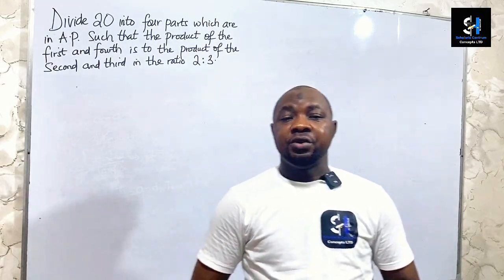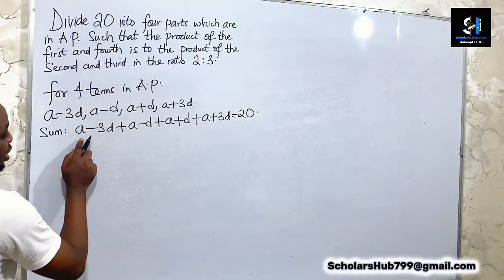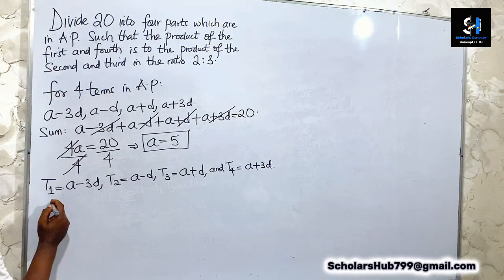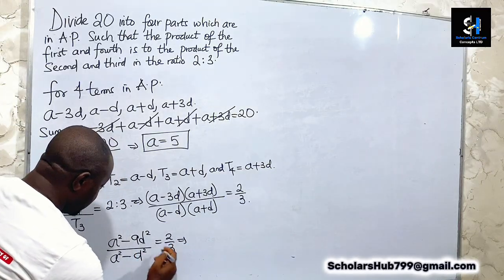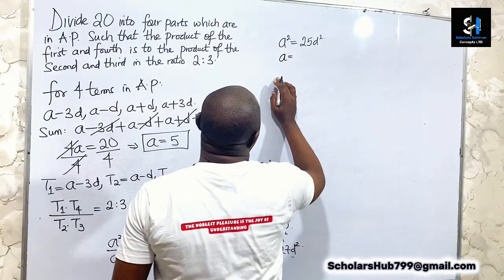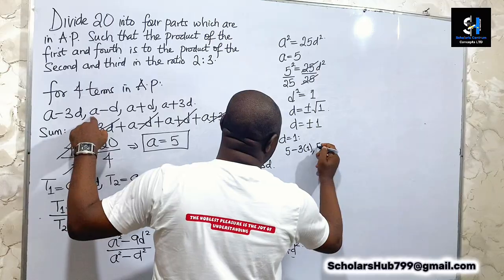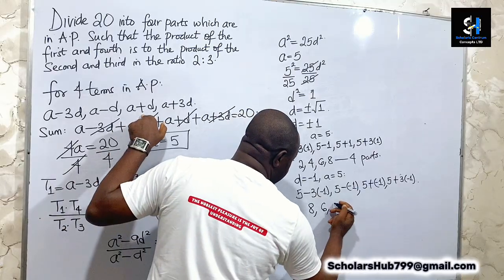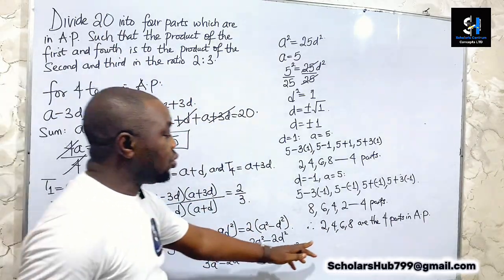AP SECRET FORMULA: The 4-Term AP Question That Fails 90% WAEC/JAMB Students!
Solve This Question or you're not ready for WAEC 2027

Beat this AP question and you can beat ANY sequence question in your exam.

Q: Divide 20 into 4 parts in AP.
Product(1st x 4th) : Product(2nd x 3rd) = 2:3. Find the numbers.

I’ll show you the shortcut that textbooks don’t teach.
No long working. No calculator needed.

Comment "AP KING" if you got it before me 👑